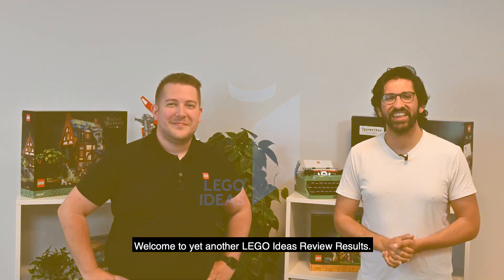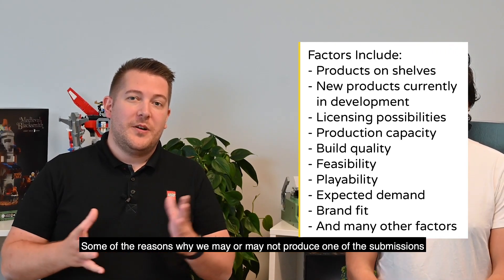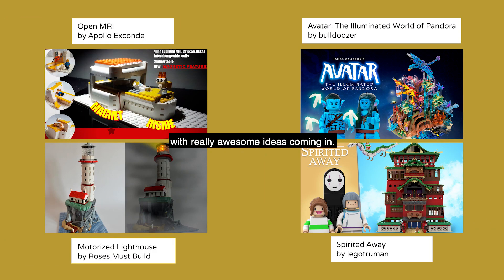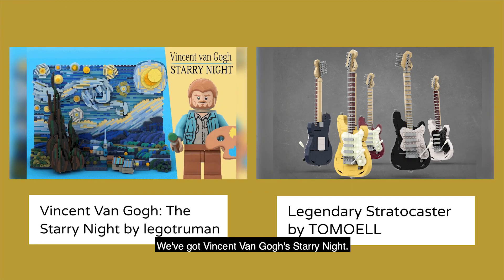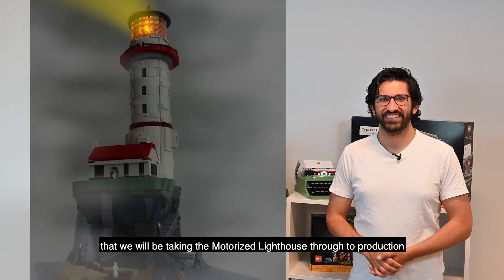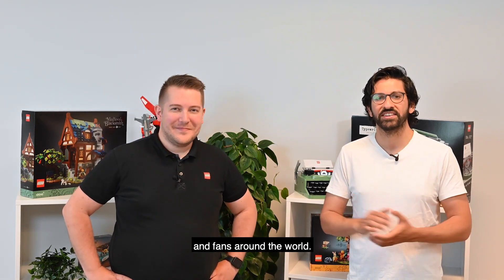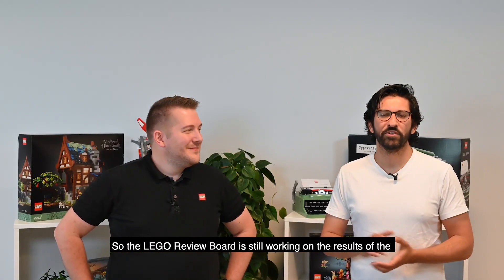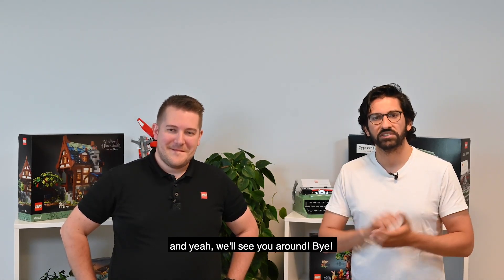LEGO Ideas Third 2020 Review Results: MOTORIZED LIGHTHOUSE!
LEGO Ideas Third 2020 Review Results: Motorized Lighthouse by Roses must Build